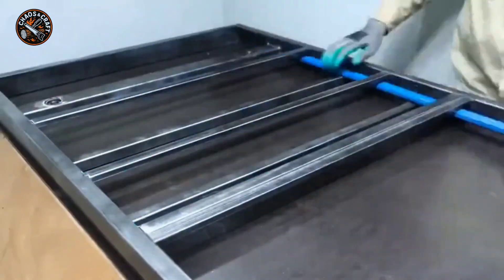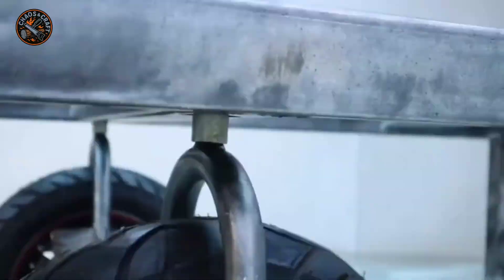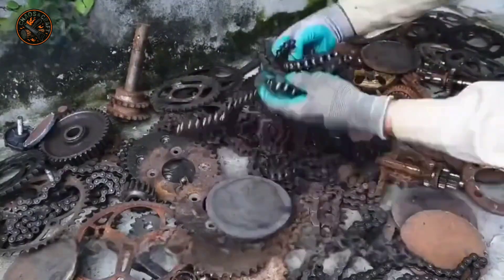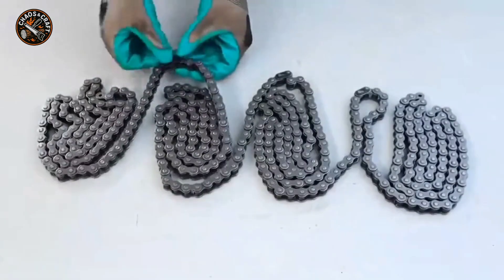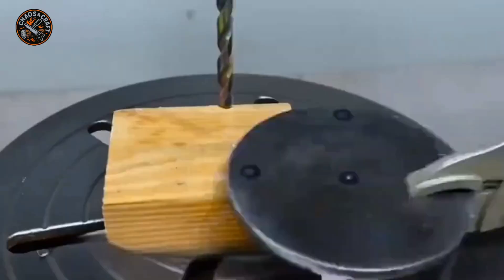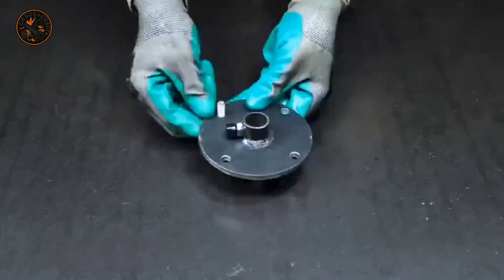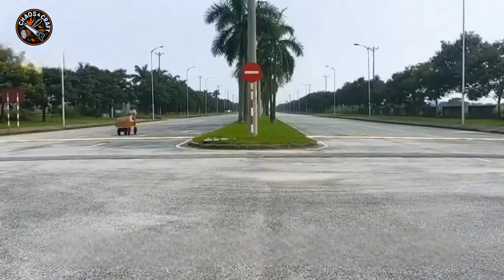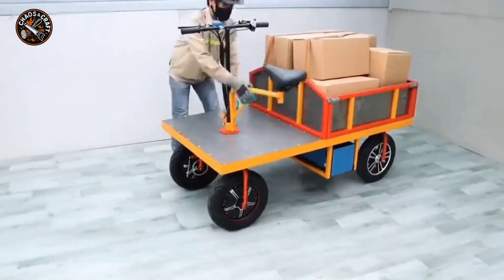This College Student Built a Real Freight Truck for His Father—Unbelievable Skills!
A mechanical manufacturing student did the unthinkable—he designed and built a fully functional freight truck just to help his hardworking father. This isn’t just a project; it’s a powerful story of love, innovation, and engineering brilliance. Watch how he turned theory into real-world impact!